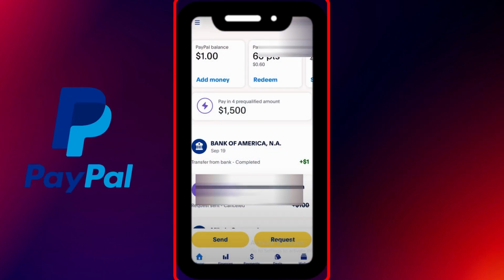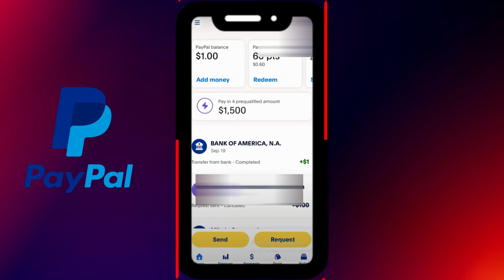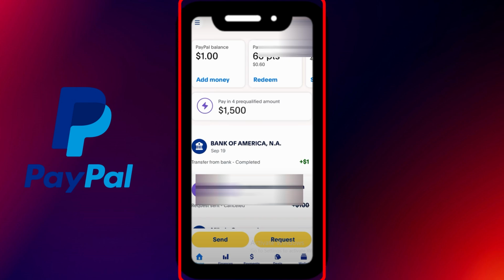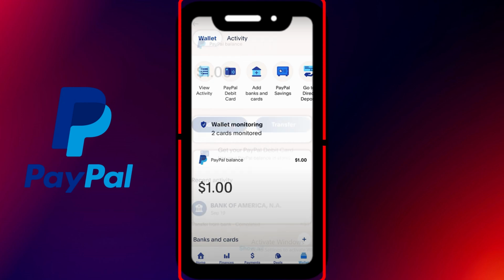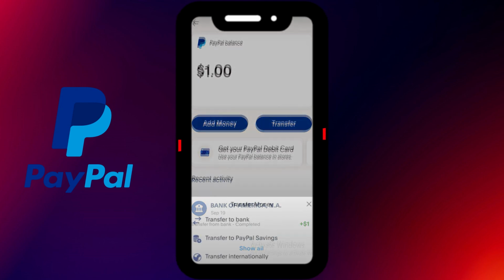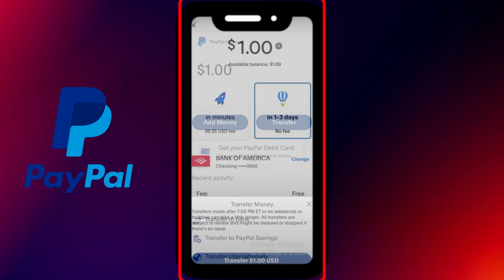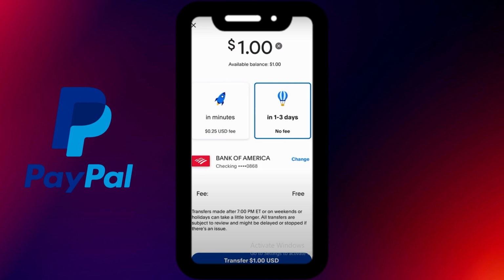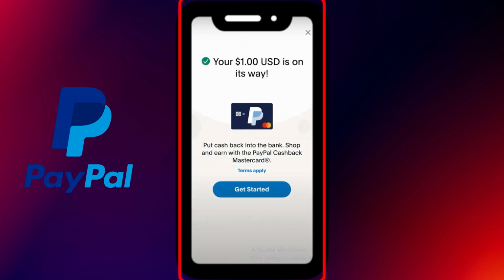How To Withdraw Money From PayPal (Super Simple)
Learn How To Withdraw Money From PayPal To Your Bank Account, GCash, or Debit Card in this complete step-by-step guide for beginners. This tutorial covers the latest PayPal withdrawal methods, minimum withdrawal limits, processing times, and tips to avoid fees. Perfect for freelancers, online sellers, and anyone looking to access their PayPal funds quickly and securely.